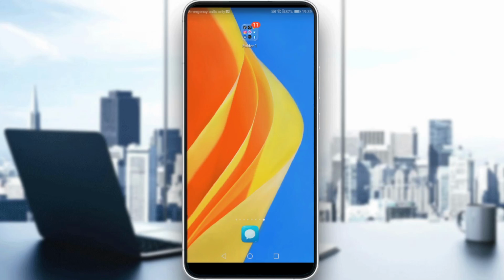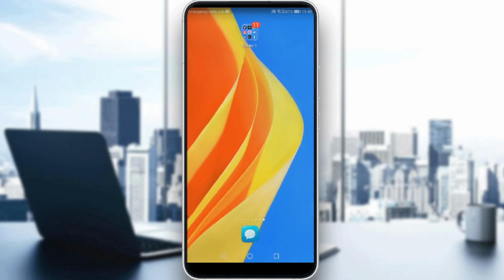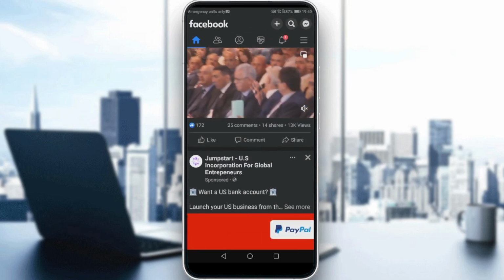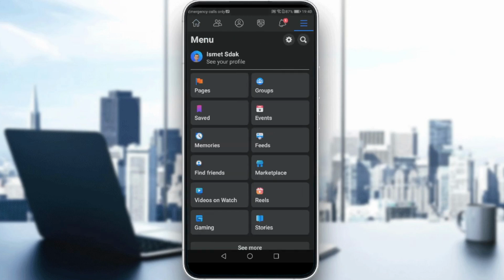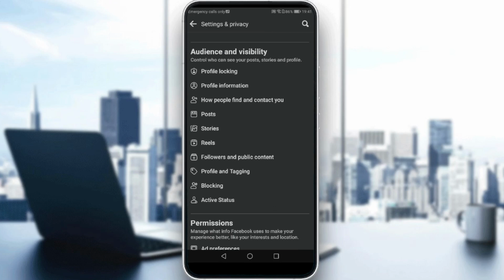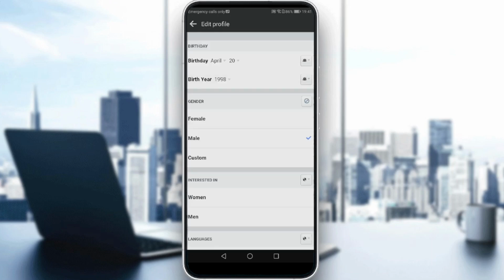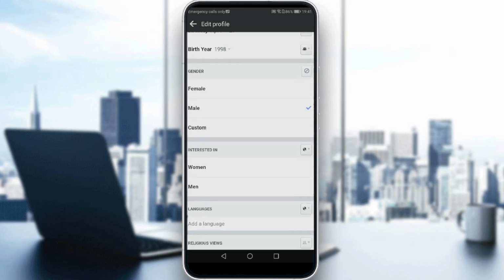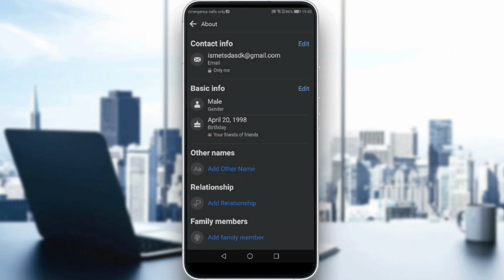How To Hide Your Birthday On Facebook Tutorial